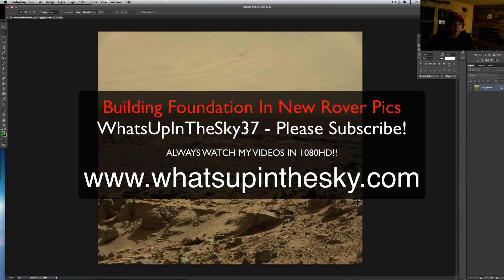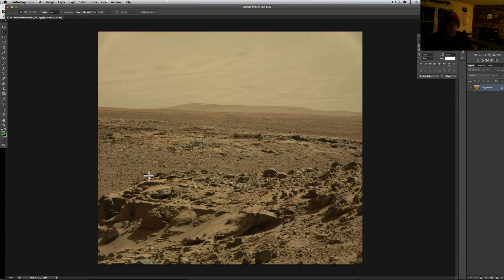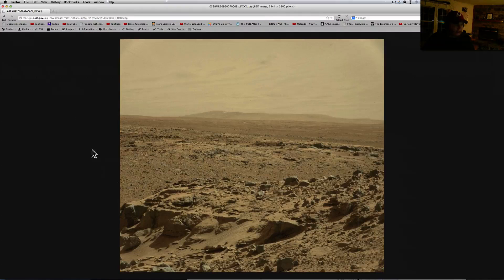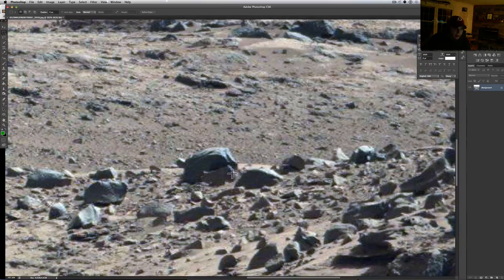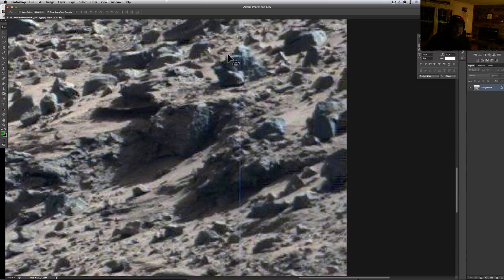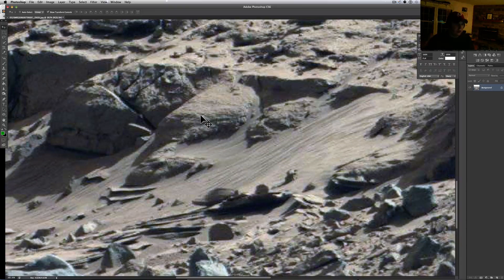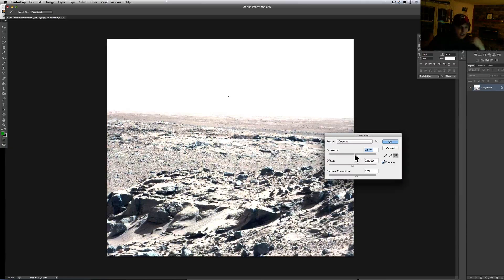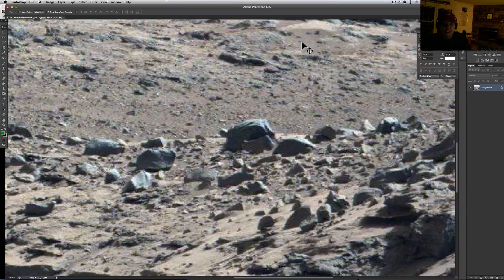Ancient Building Foundation Buried In The Martian Sand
Thank you to Dr. William D. for sending this one over to me.  Here is what appears to be a foundation to a building that is buried in the sand as well as some sort of statue head buried as well.   Maybe a part of the building too.   Let me know what you think.  Thank you all so much for the condolences for my father.  It has been tough.. I wanted to make some videos tonight..  Thanks!